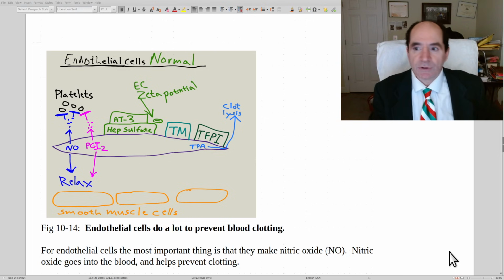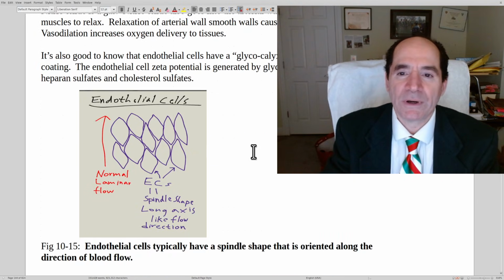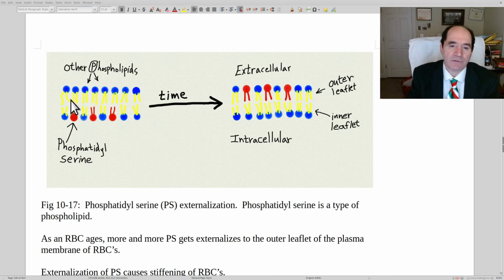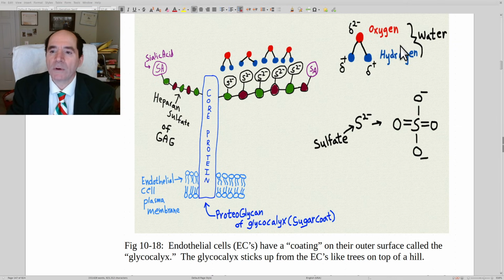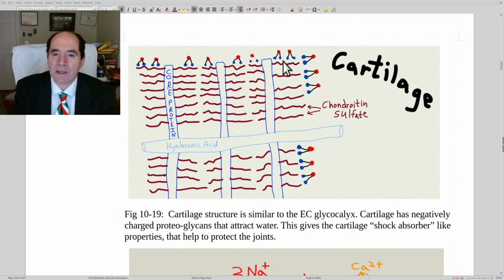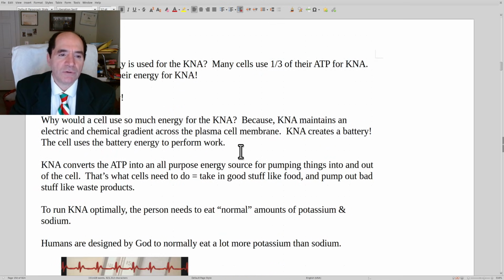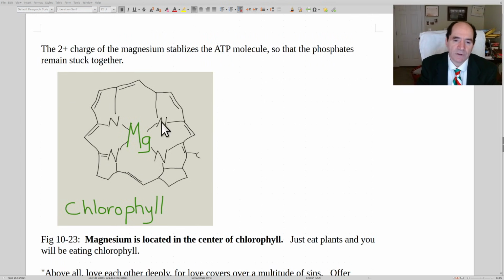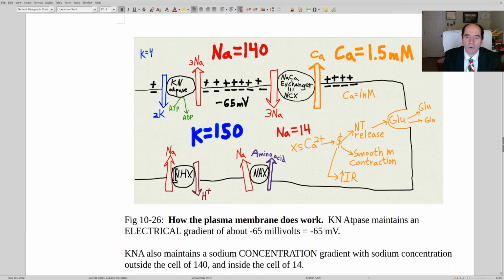Med ref ch 10b HTN atherosclerosis heart disease